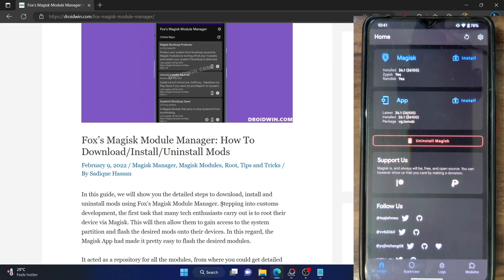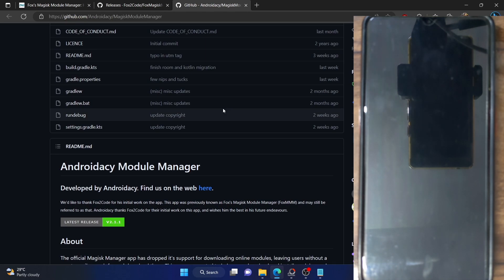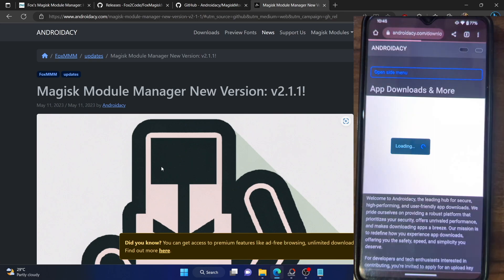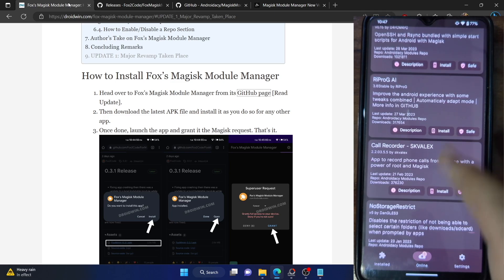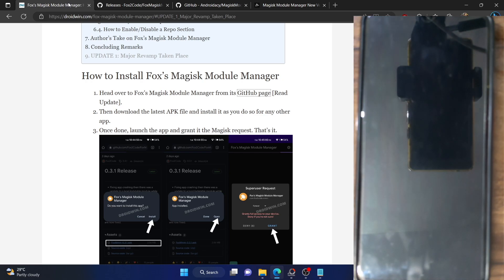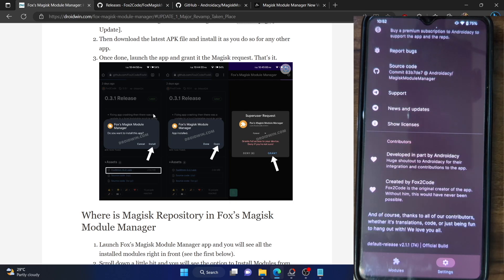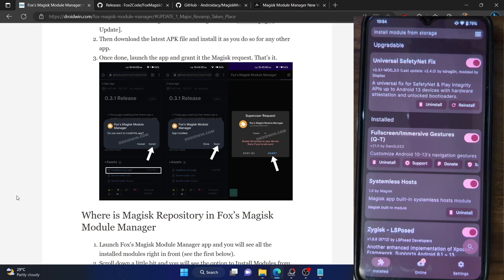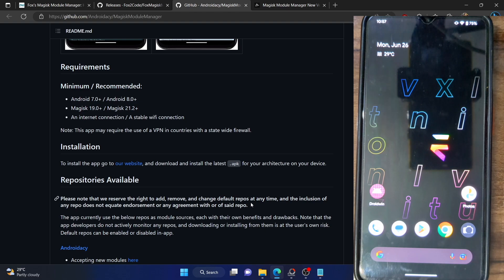Download and Install Mods using Fox Magisk Manager Modules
In this video, we will show you the steps to download and install numerous mods using Fox Magisk Manager Modules.

In short, you could consider FMMM as the one-stop place from wherein you could get hold of near about all the Magisk modules under one roof. As a result of this, you no longer have to go on the lookout for numerous other websites. However, every good thing comes at a cost, and the same is the case here as well.

While the models are open source and you could check out their source code on GitHub, however, the download links for those modules are hosted on their own website, which has its own share of ads [though the Fox Magisk Manager Modules app does not have any ads it’s just the Modules download page that contents ads].

Talking about which, you might have to wait for around 10 seconds before the module download links appear [all this has been done to bear the infrastructure cost, though you have the option to purchase their plan and remove all these restrictions].

So I have listed both the pros and cons, decided for yourself. If you know the name of the mod, then you could directly download it from XDA/GitHub and flash it via Magisk. But if that is not the case, then FMMM might come in handy in scrolling through the plethora of mods and choosing one of your choices.

UPDATE: Fox Magisk Module Manager is now known as Androidacy Module Manager.